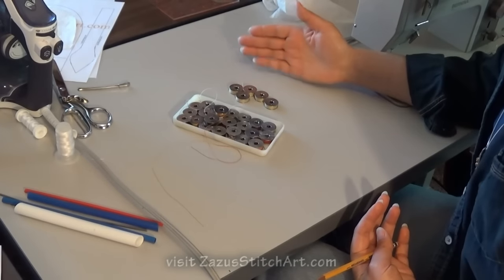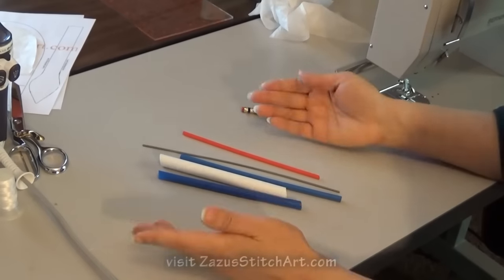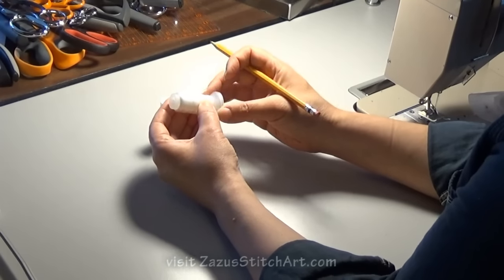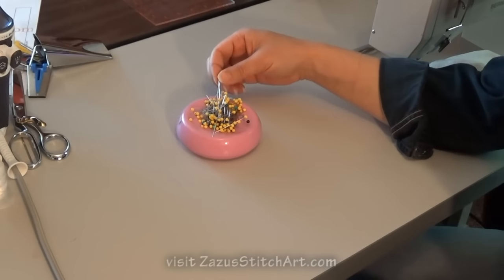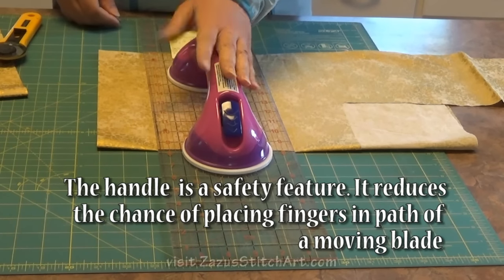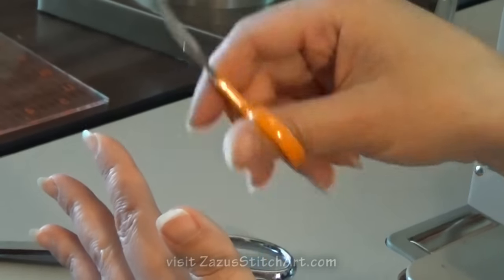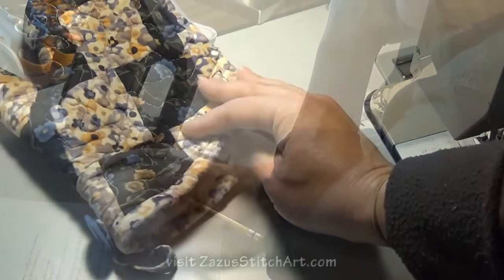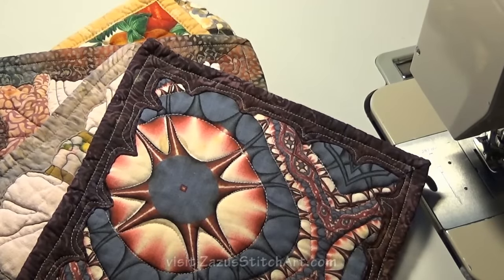12 Pro Sewing and Quilting Hacks | Make It Handmade, Not Homemade | ZSA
Take Your Sewing and Quilting to the Next Level and Create With Confidence! These are my top tips and hacks to make the difference between homemade and handmade.
0:35 A Lot of Extra Bobbins
1:01 Bodkin
1:43 Bias Tape Makers
2:14 Turning Tools
2:45 Specialty Threads
4:11 A Serger
4:48 Sharp Seam Ripper
5:22 Magnetic Pin Cushion with Glass Head Pins
5:57 Cutting Mat, Ruler, Suction Handle, and Rotary Cutter
7:16 Best Scissors
8:03 Good Steam Iron
9:05 Lit Power Strip for Iron
9:51 Specialty Feet--Edger or Blind Hem used for edging, Darning, Seam Guide, Walking Foot
11:14 Additional Ideas